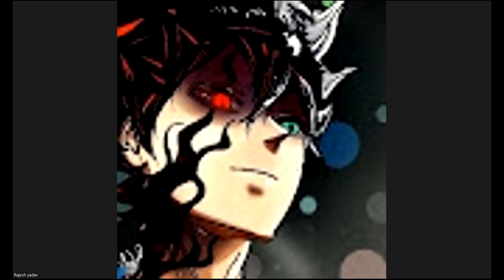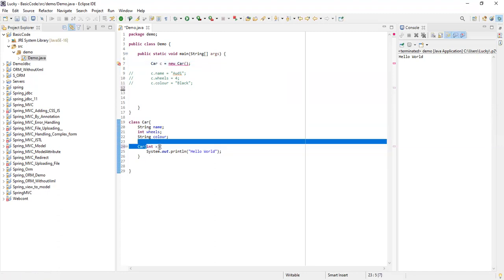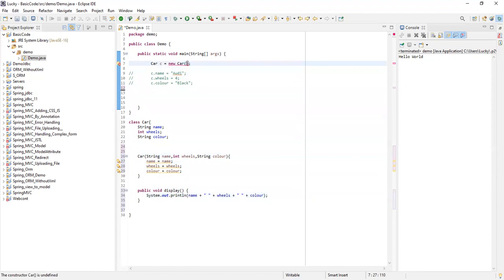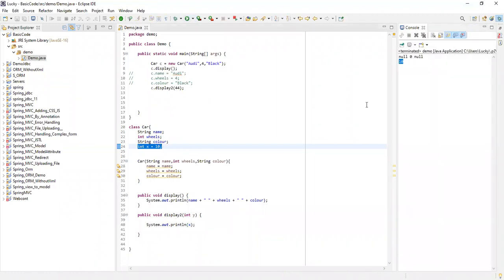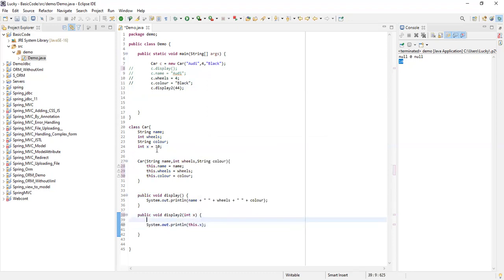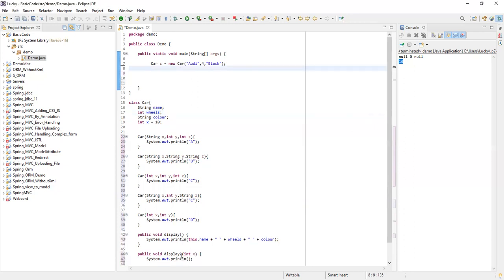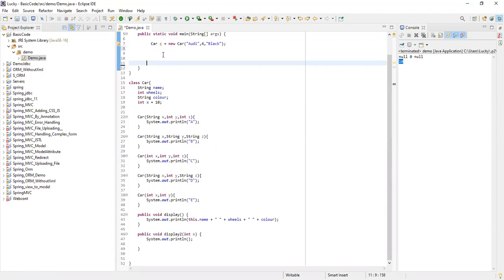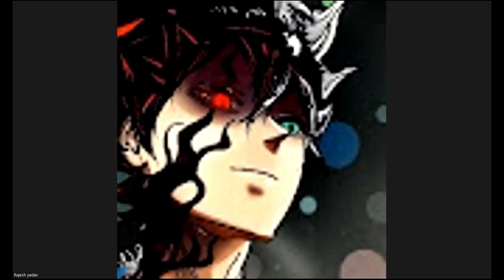Constructor And Methods This Keyword